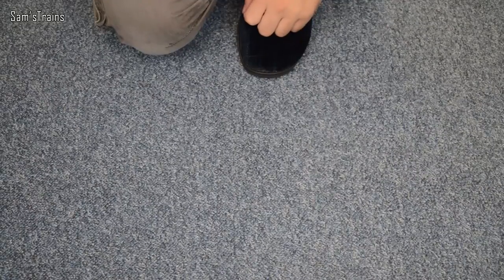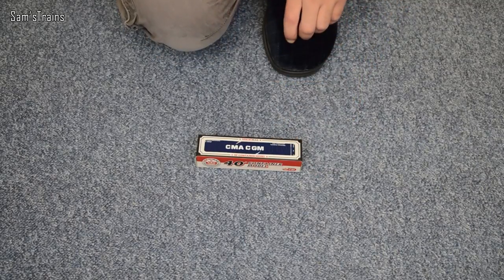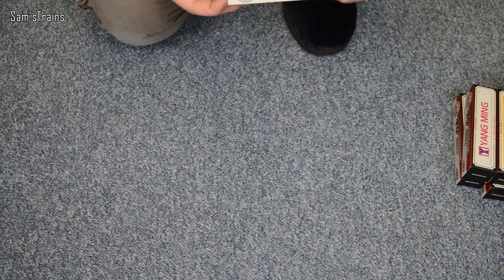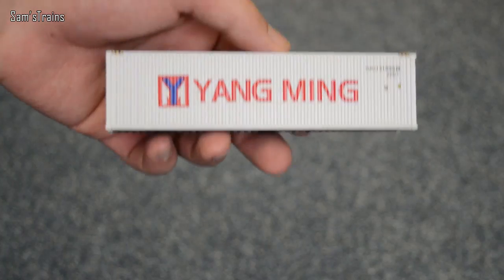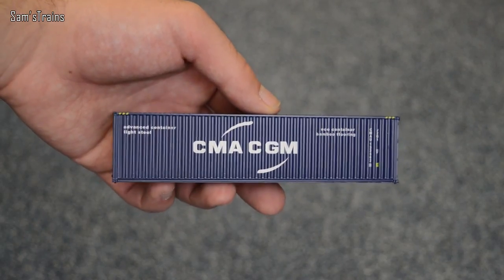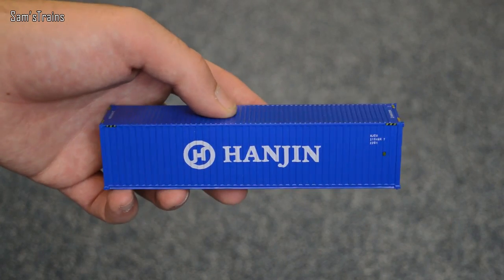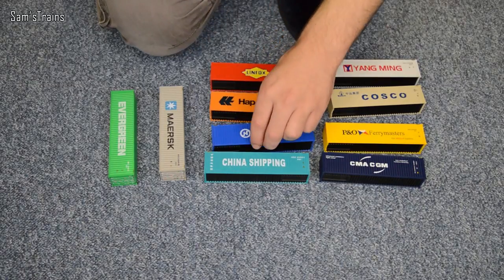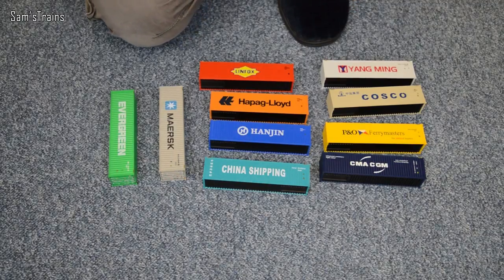Unboxing the HobbyKing 40ft Shipping Containers